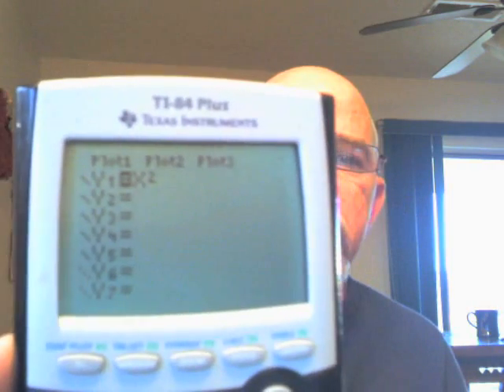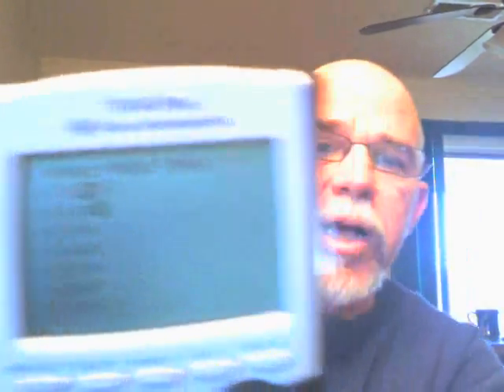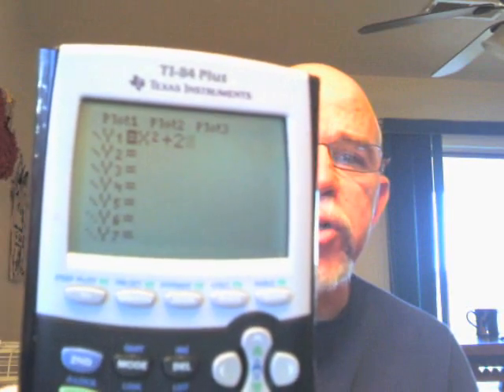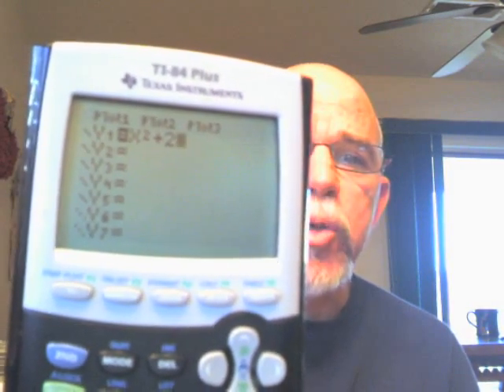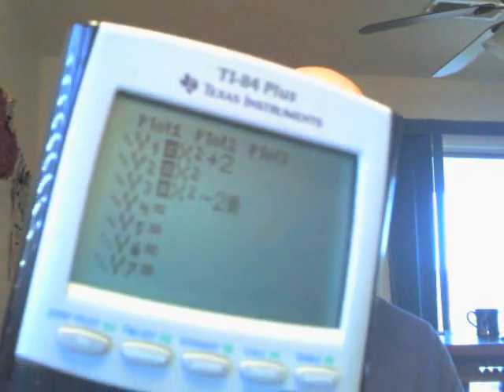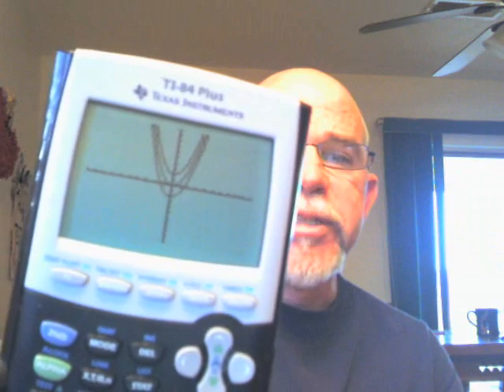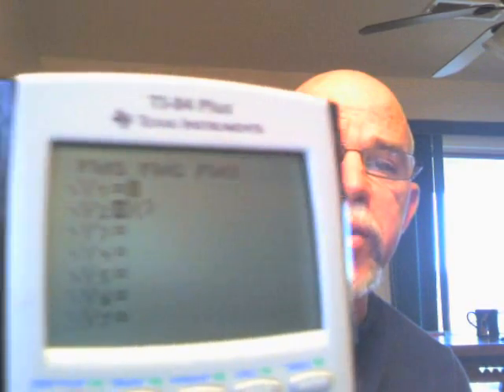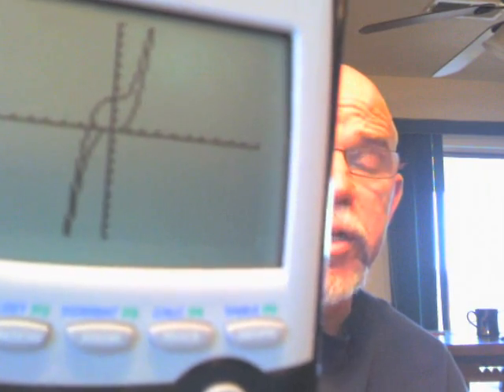1/3/12 Alg Transformation - Vertical Shifting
Vertical Translations or Shifting - moving alg functions up and down